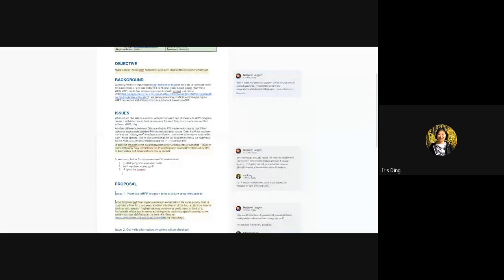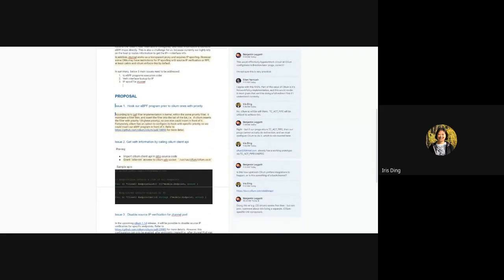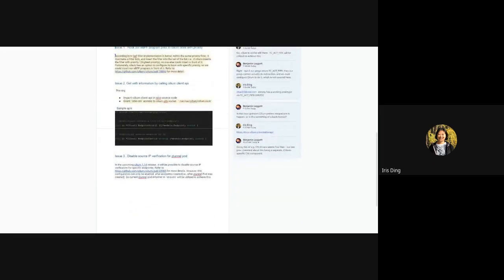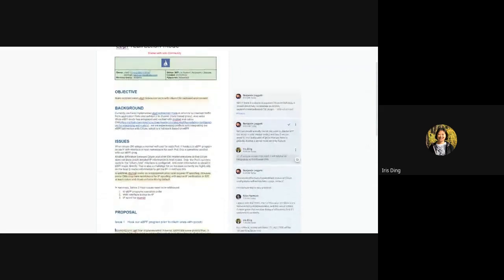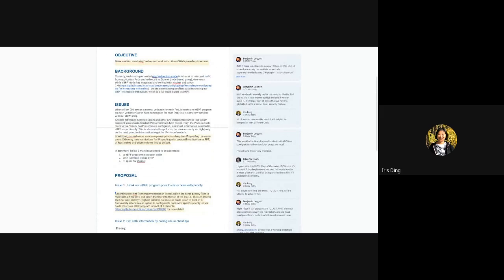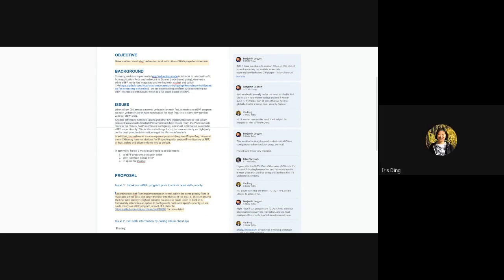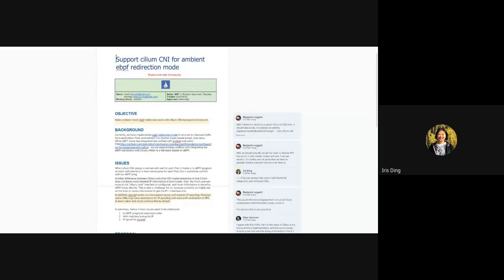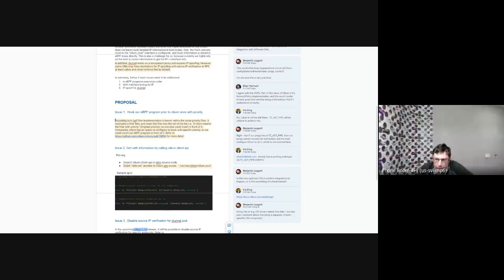Ambient Mesh WG Meeting 2023 05 03